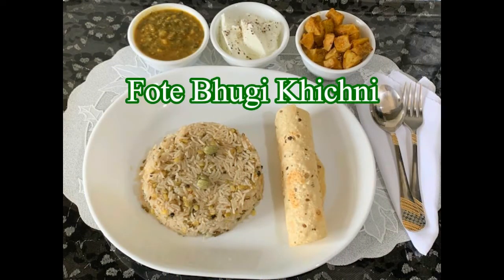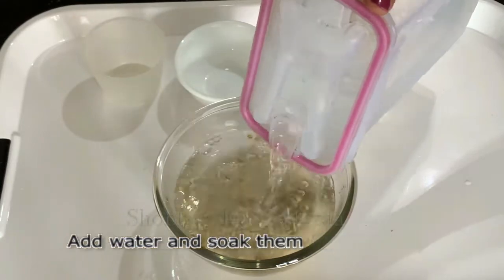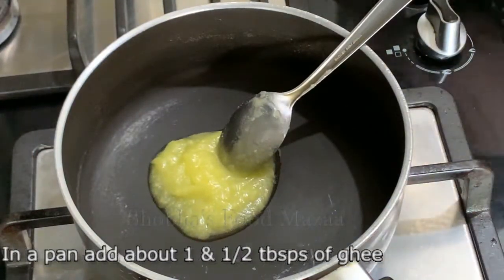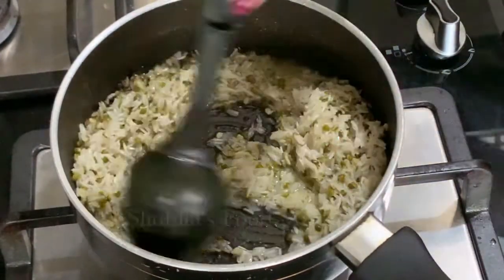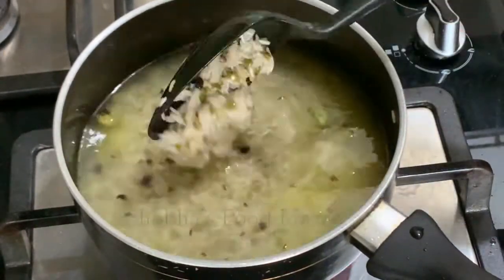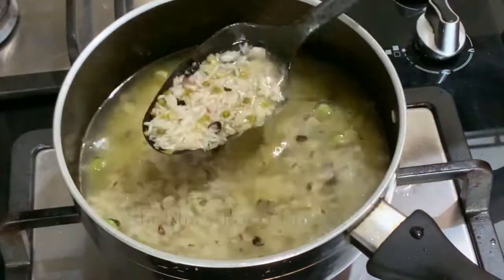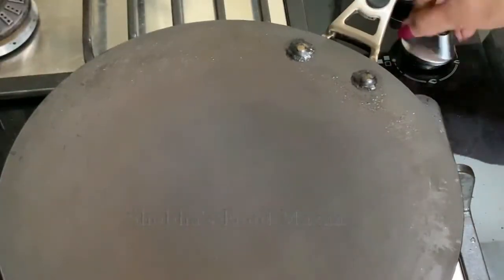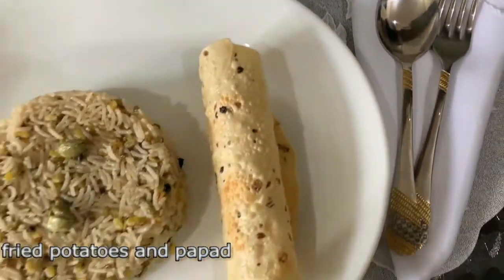How to make Sindhi Fote Bhugi Khichni / Cardamom Flavoured Khichdi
This is a simple Sindhi style khichdi with cardamom flavour. dding cumin seeds and crushed black peppers is optional.

INGREDIENTS
Rice 1 cup
Green moong dal (split) ... handful (or little more)
Green Cardamoms. 3 - 4 ( split)
Cumin seeds 1/2 tsp
Pepper corns 5-6
Ghee (clarified butter) ... 2 tbsp